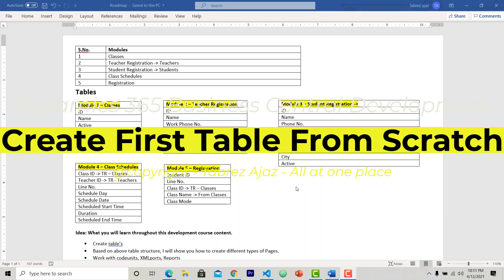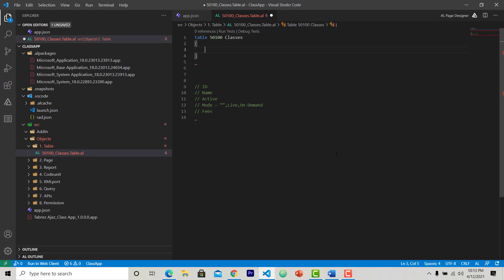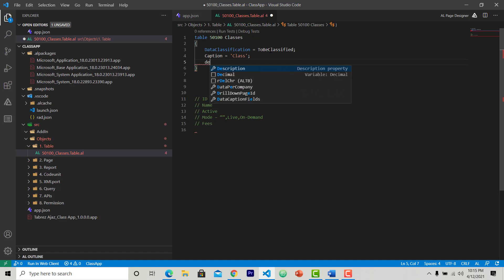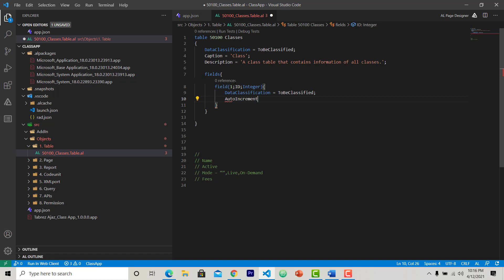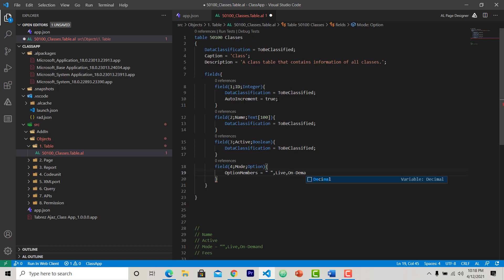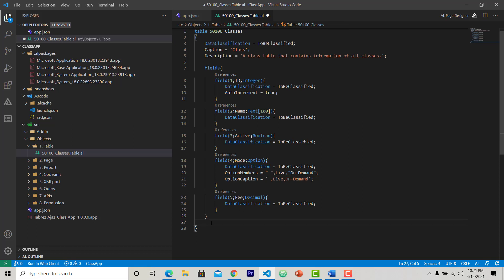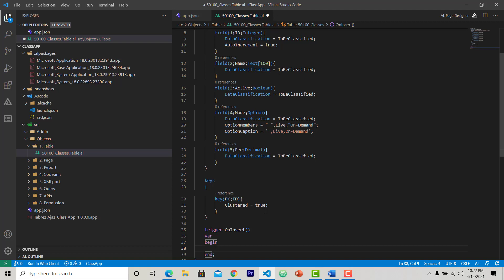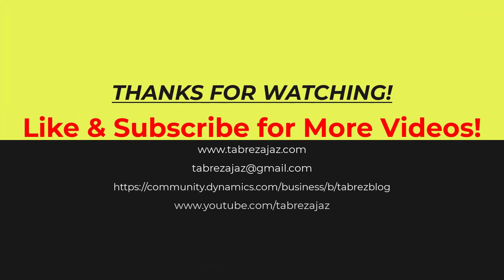Create table from Scratch for Dynamics 365 Business Central Extension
Welcome to Business Central Development Tutorial, watch and learn!
In this video you will understand how to create a table for your extension from scratch.

Create an Extensions for Dynamics 365 Business Central - Solution for Could not download reference symbol issue: